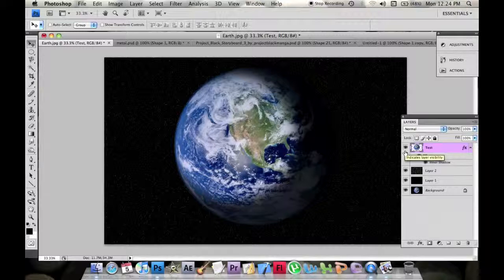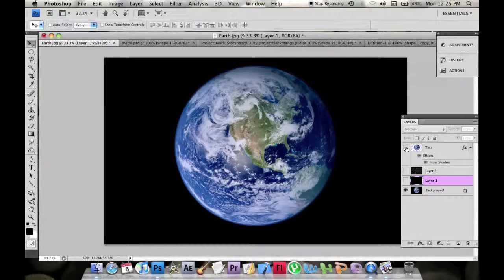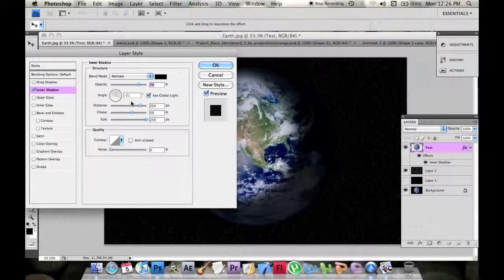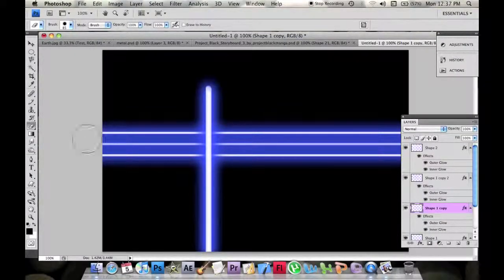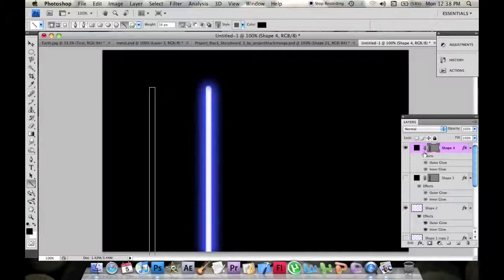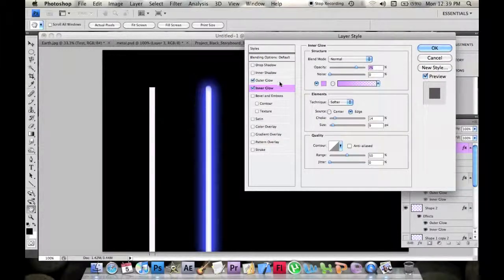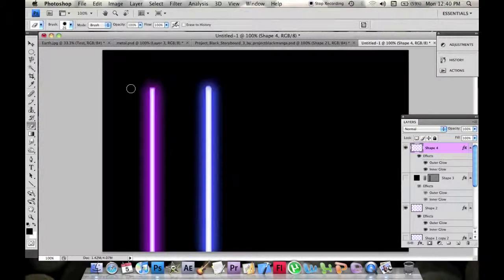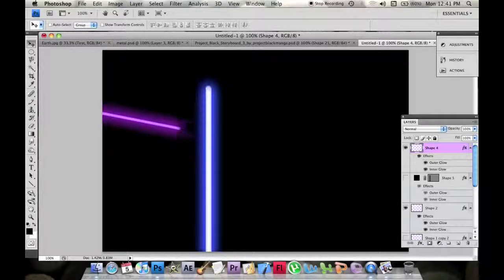Photoshop Layer Style Basics. Pt.1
questions, comments, concerns, PM me.